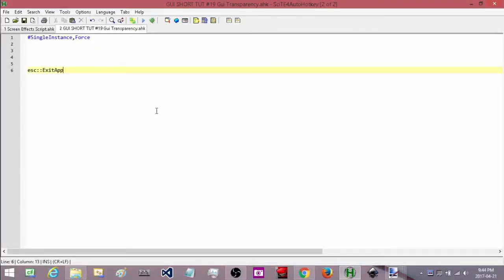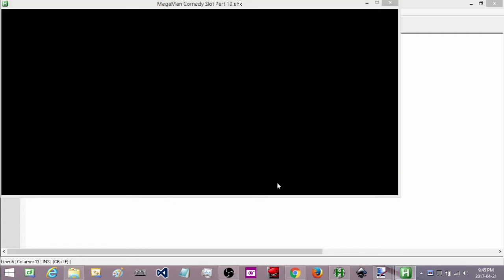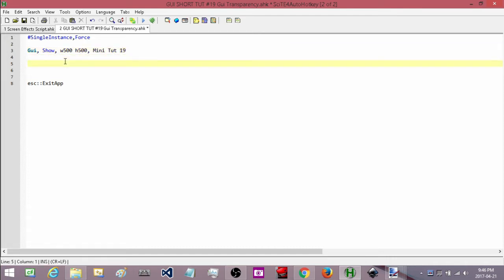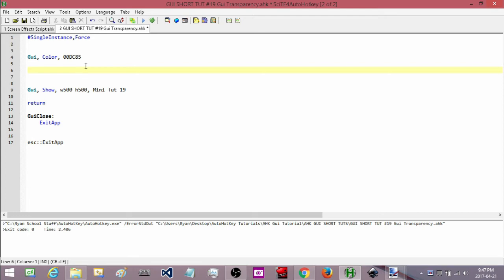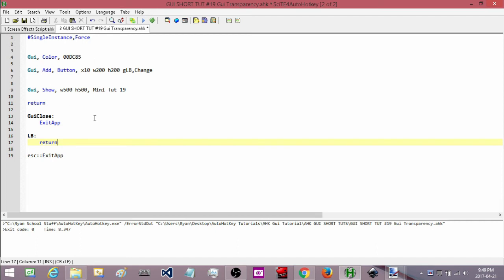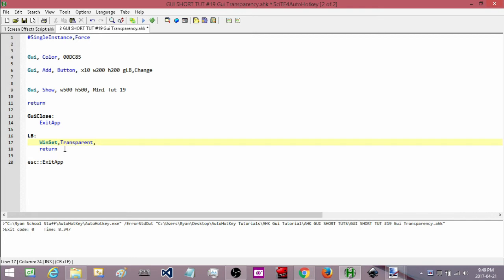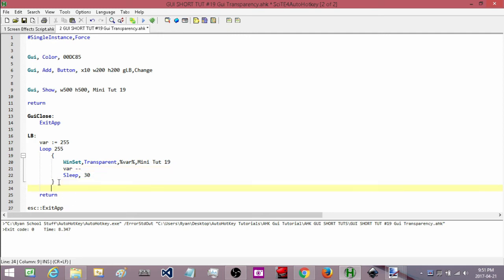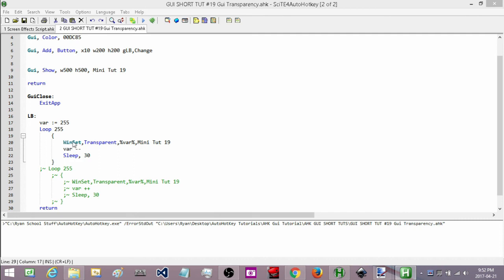[AHK GUI] AutoHotkey Gui Mini Tut #19-1: Gui Opacity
This mini tutorial will show you how to set the Opacity of your Gui.

Be sure to watch the second part where you will learn to create your own toolbar.

Thank you for your support, there is no way these tutorials could continue to be made without it.

This Tutorial is dedicated to: PainDoc25